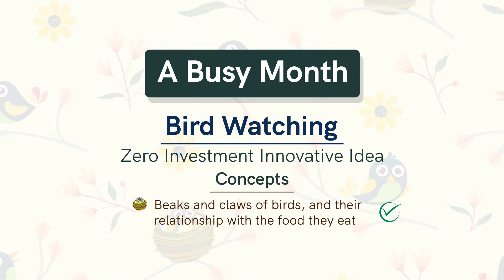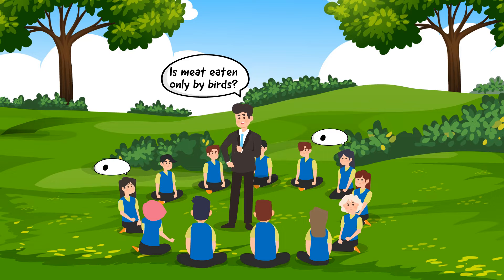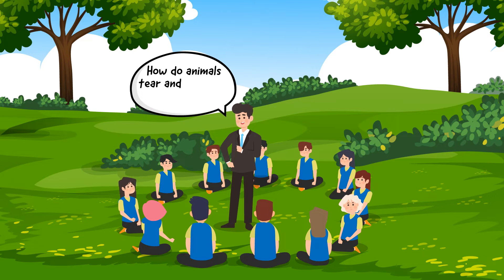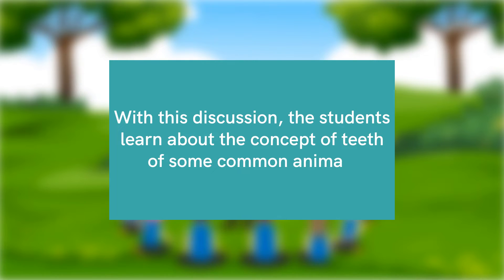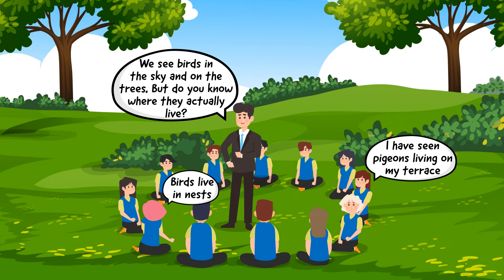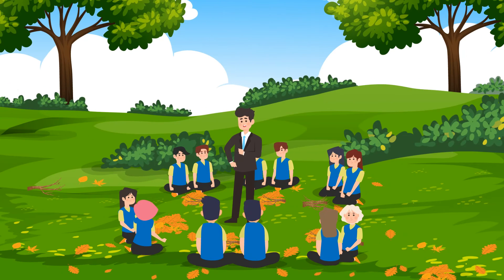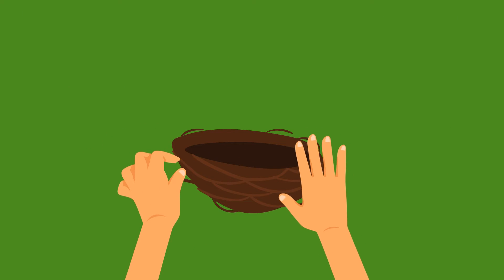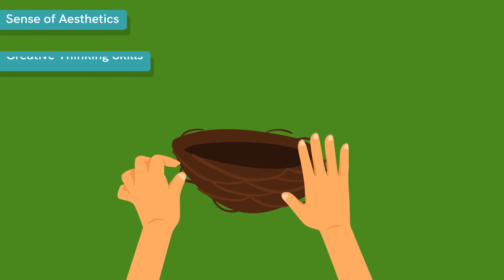A Busy Month - Concept Building | Class 4, EVS, Chapter 16 | Part -3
Innovative Teaching for EVS Class 4 Chapter 16 - A Busy Month how to teach kids with zero investment innovative teaching Ideas.

This Chapter will explain the concepts of.
Beaks and claws of birds, and their relationship with the food they eat.
Nesting habits of different birds
Different materials for building nests
Teeth in some common animals

The Zero Investment Innovation in Education (ZIIEI) program, run by the Sri Aurobindo Society, is a nationwide effort to bring about transformative change in education through innovative teaching methods, creative teaching ideas, and education innovation. The program focuses on the vital role of teachers in shaping the future of the nation and aims to improve the quality and accessibility of education for all by providing support and respect to teachers.

Through the Principal Leadership Program (PLP), ZIIEI works to disseminate innovative education ideas and strategies to thousands of schools nationwide, empowering principals and teachers to impart this knowledge to their own faculty. The program aims to improve the quality of education in government schools, ultimately leading to the overall development of the nation. Support ZIIEI in this crucial mission today.